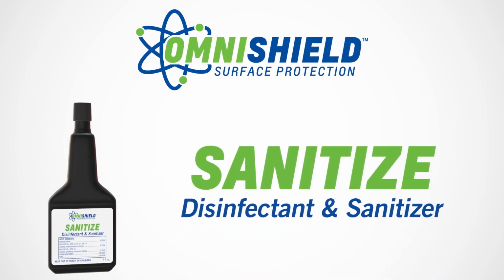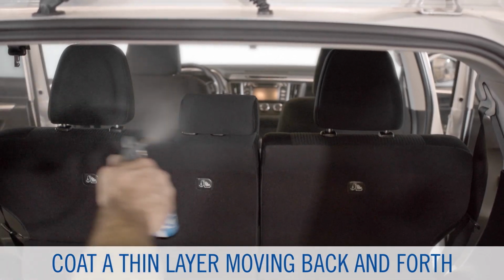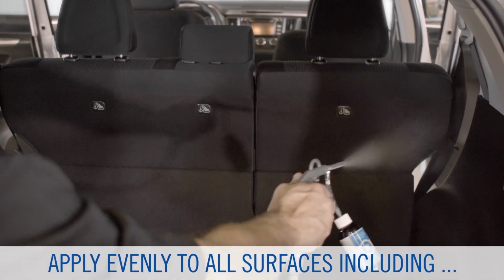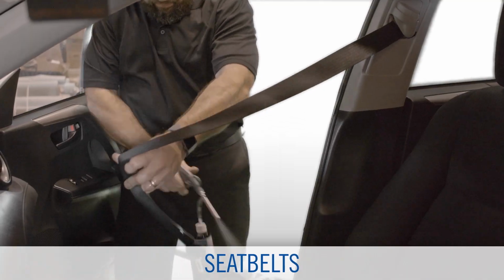OmniShield™ Products - Installation Tutorial